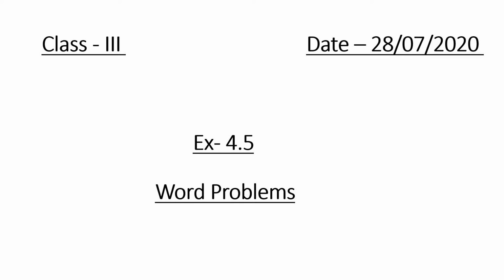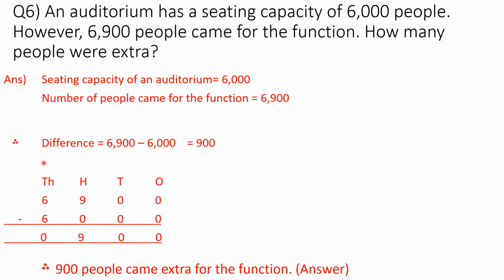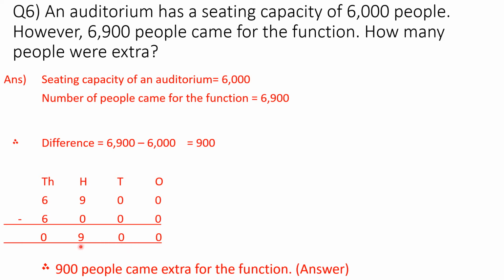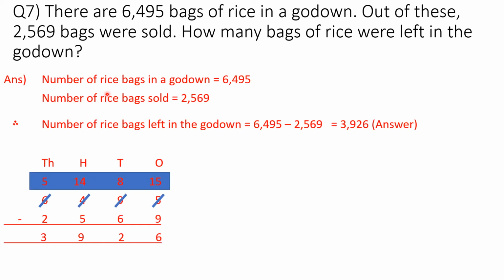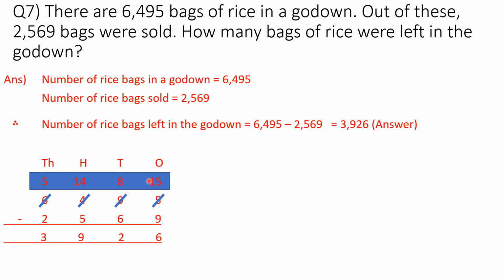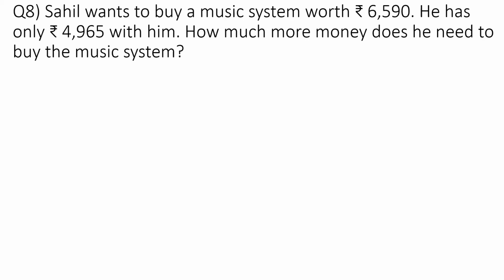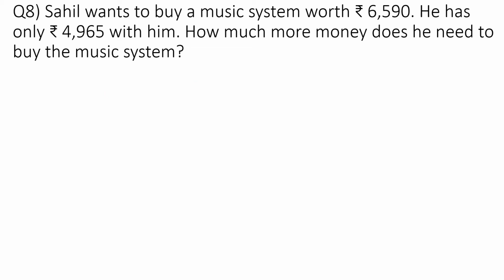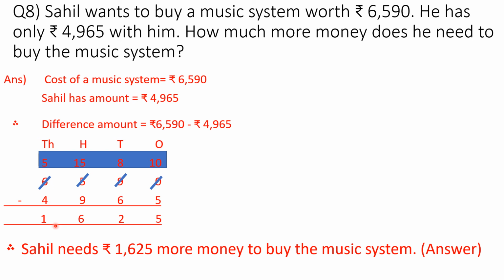Class -3 (Mathematics)